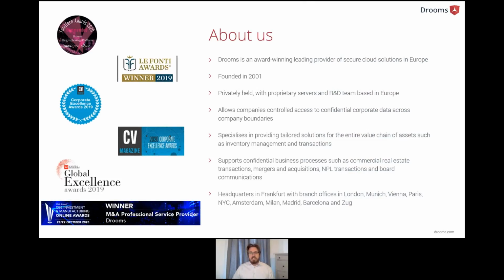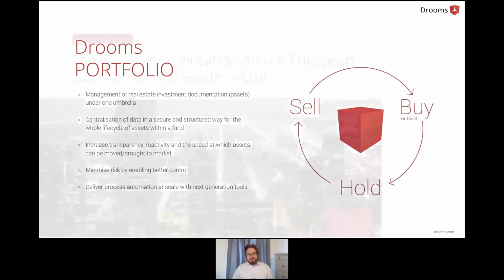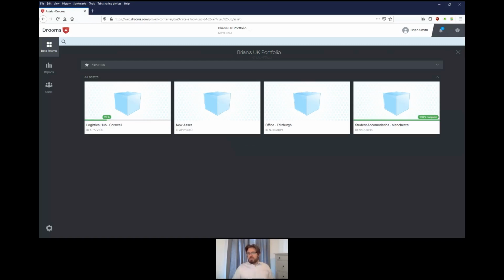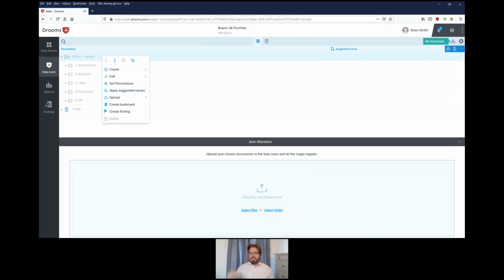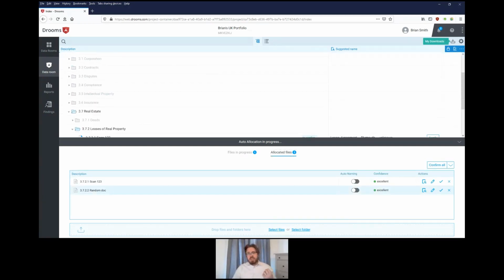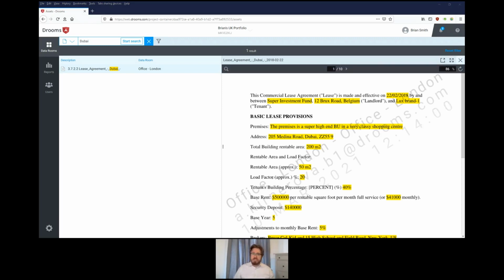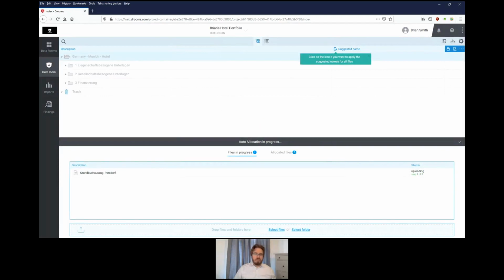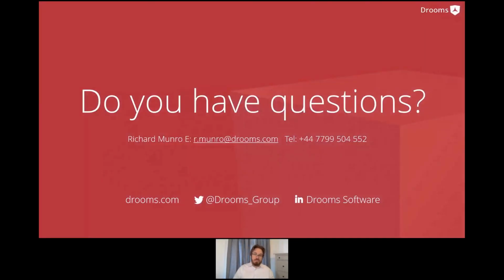IBrian structuring made easy with AI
The second webinar in our UK series ‘Life of Brian – the fund manager’ hosted by Richard Munro, Senior Business Developer at Drooms.This session will cover how our AI features can help you to structure your asset information and sort incoming documents to the right index point automatically.